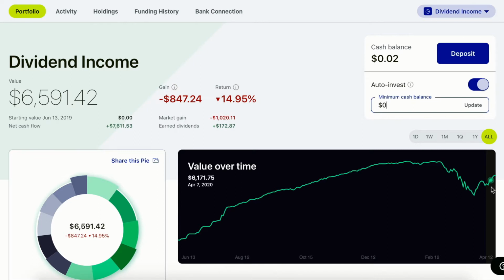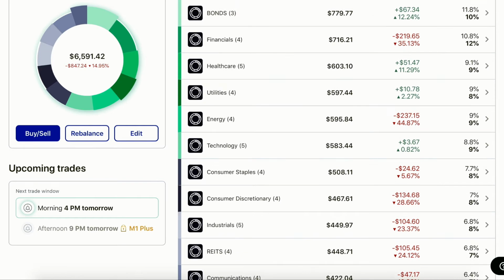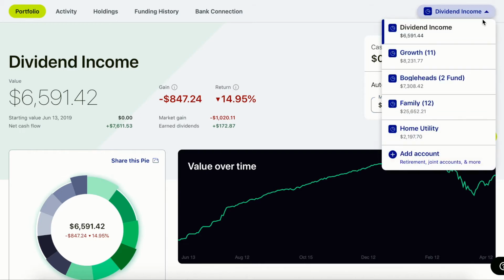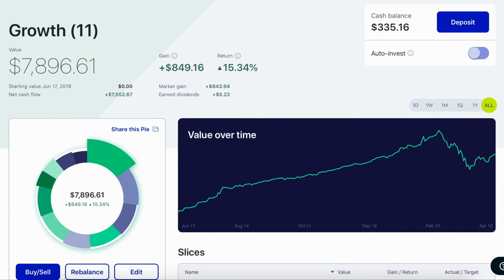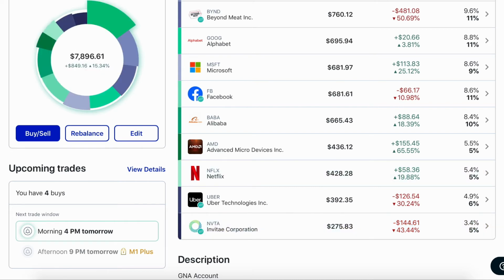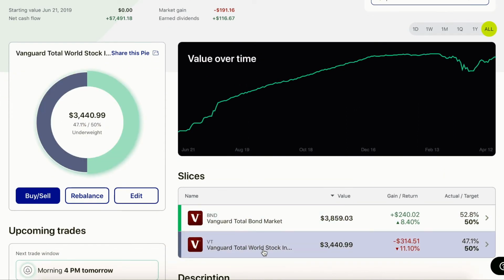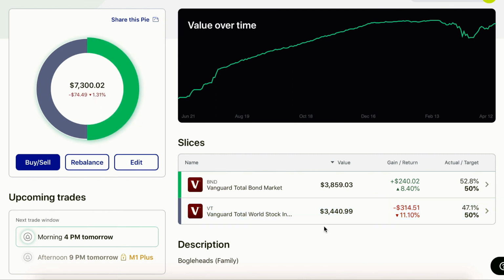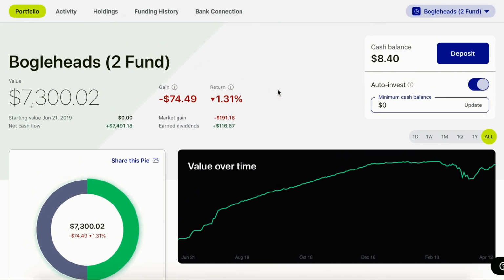Dividend vs Growth vs Bogleheads Ep. 8 | Why Index Investing Works!!!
In today's video, after going through the performance of the three portfolios (Dividend, Growth, and Boglehead/balanced); I'm going to be doing a deep dive on the balanced portfolio.

We'll look at why this may be the best approach for 95% of people out there looking to invest for the future. This simple portfolio has weathered the turbulent first quarter of 2020 very well all things considered.